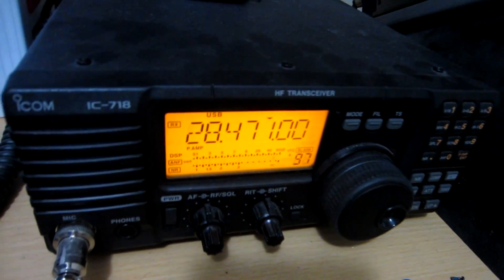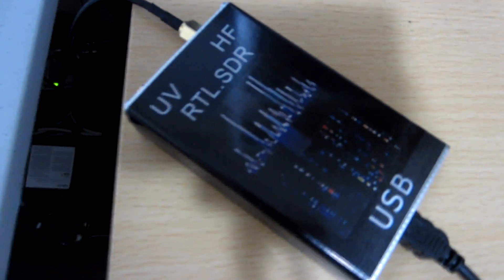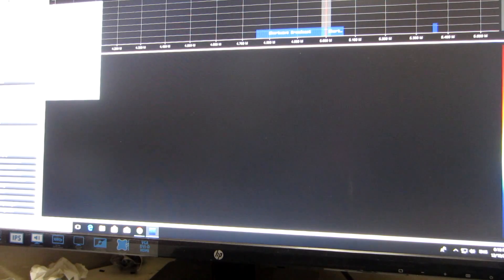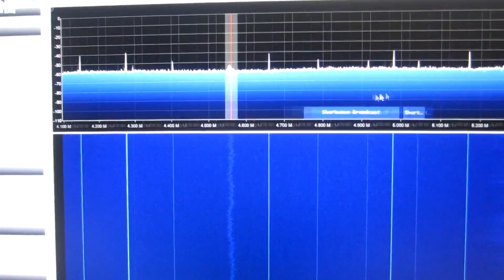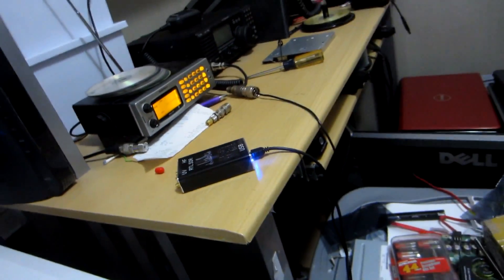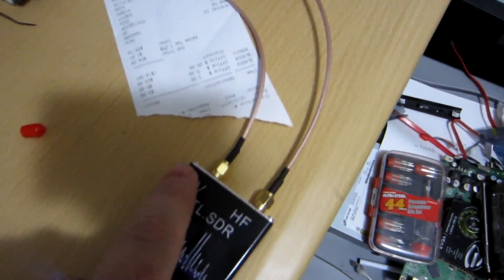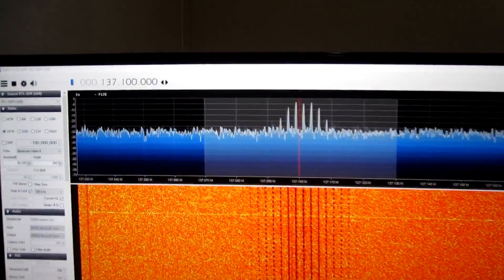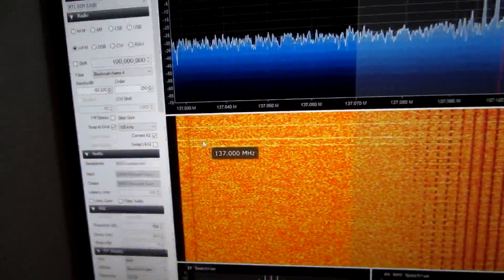My SDR dongle Dilemma ..Cannot get HF side to Work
i recently bought a RTL SDR Dongle and cant get the HF side to work...